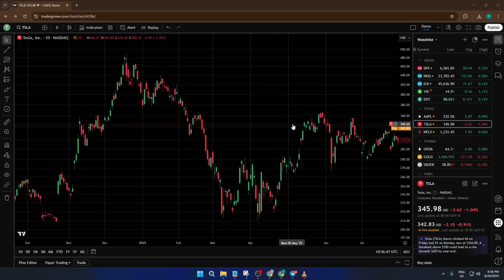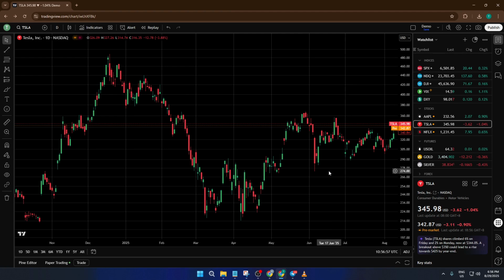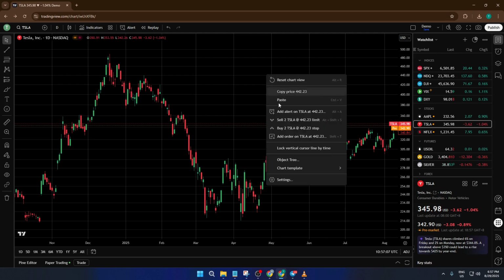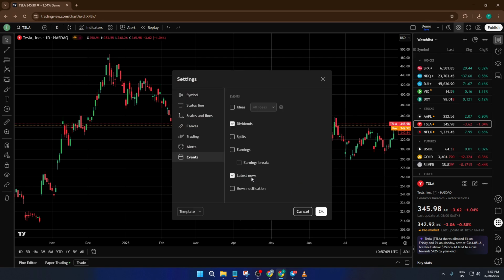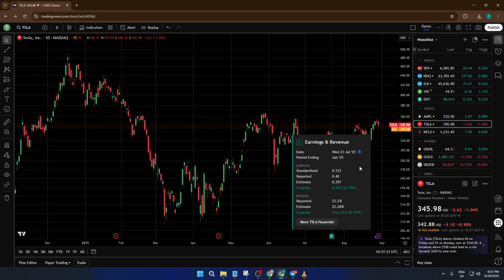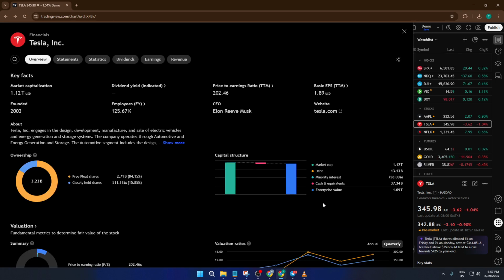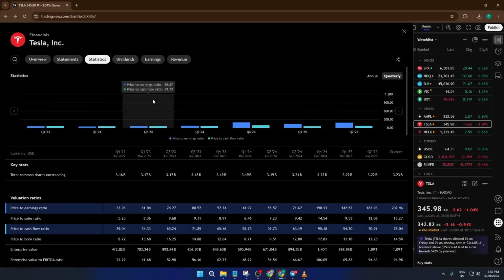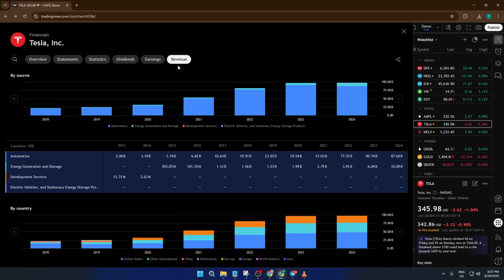How To View Financial Statements In TradingView in 3 Steps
Learn how to view Financial Statements In TradingView with a simple, practical TradingView walkthrough. This tutorial shows where to find the relevant option, how to configure it correctly, and what to check so the setup works as intended.

In this video, you'll learn how to:

✅ Find the TradingView option needed to View Financial Statements In TradingView